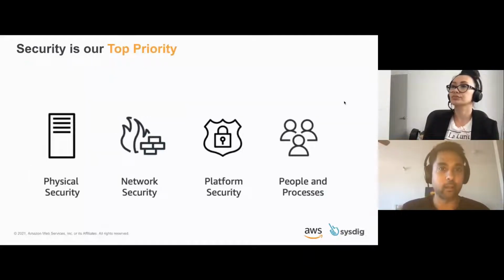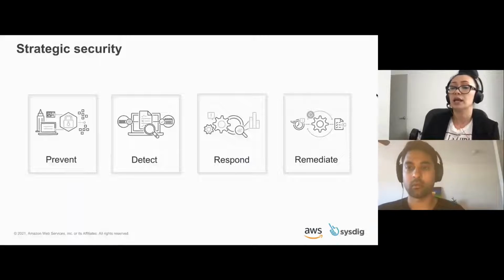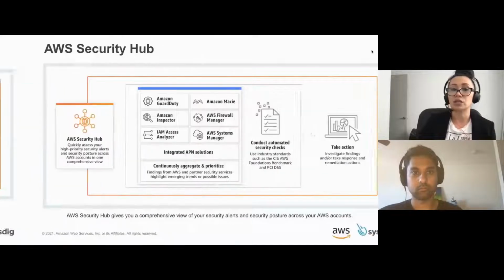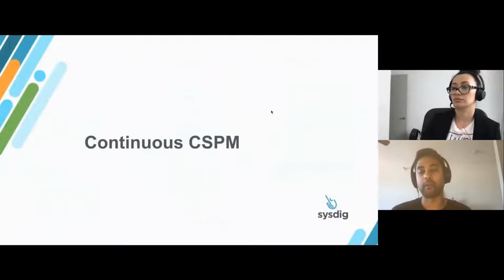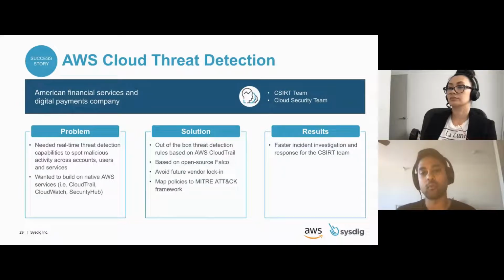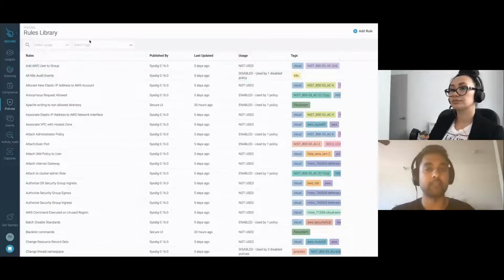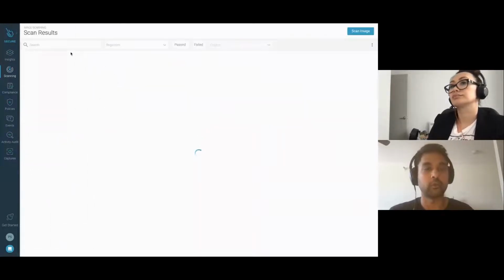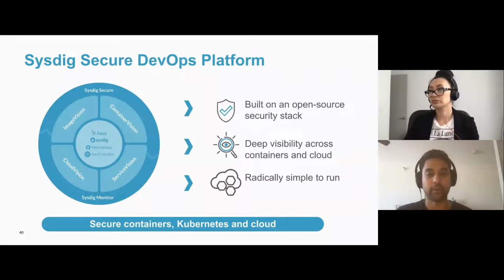Accelerate Threat Detection on AWS Cloud and Containers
Staying on top of misconfigurations, suspicious activity and threats across multiple clouds is difficult. Amid all the alerts, which ones actually pose a threat? How can you quickly and efficiently investigate threats with the many siloed container and cloud tools? It’s time for a fresh approach to unify container and cloud security. Take advantage of an open-standards approach that is radically simple to run and scale.

Join us to learn how to:

Identify new threats immediately by continuously assessing cloud security posture
Centralize visibility of cloud and container security risk in a single console
Reduce mean time to investigate threats across containers and cloud with a detailed activity record
Strengthen security with community-sourced rules and an open-source stack